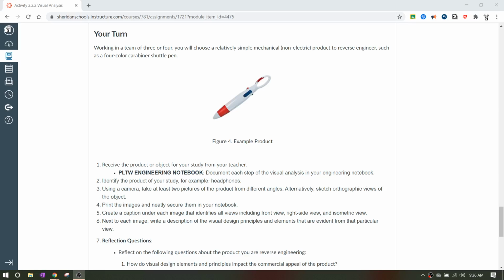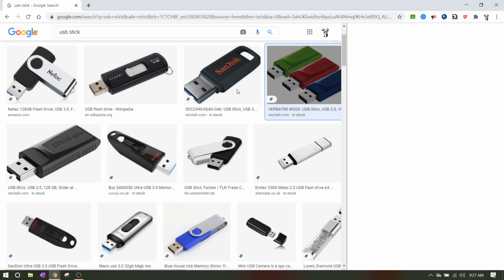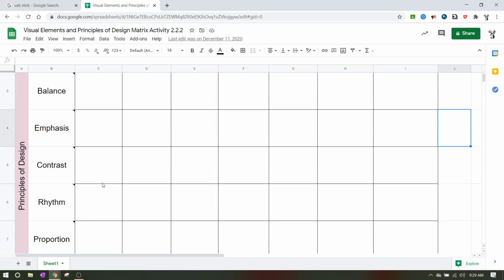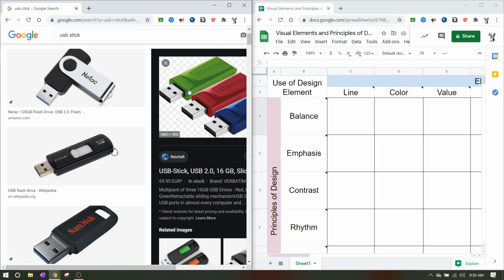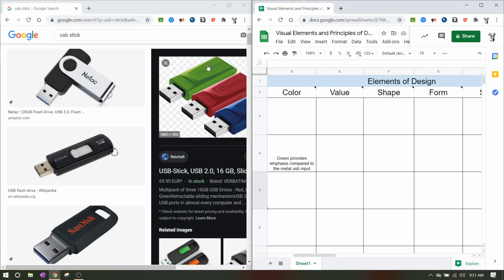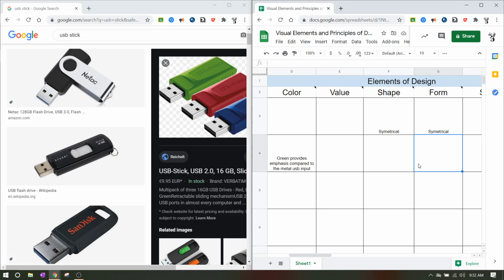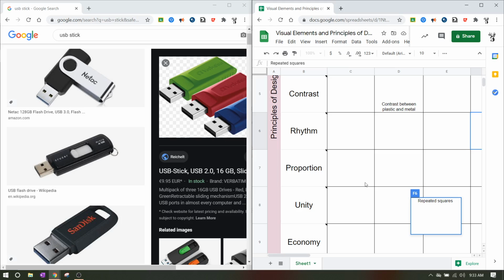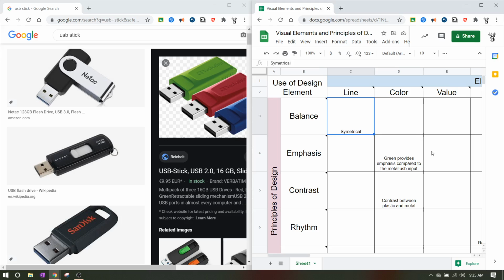IED 2.2.2 - Visual Analysis - Part 3 - Practicing Identifying Elements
Link to the sheet that I use.